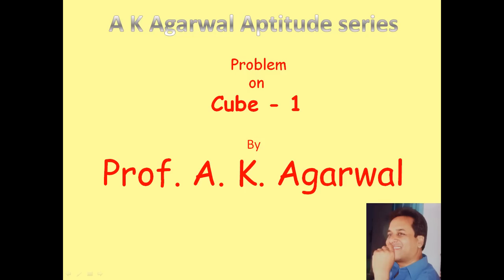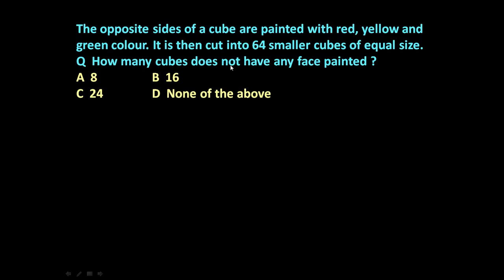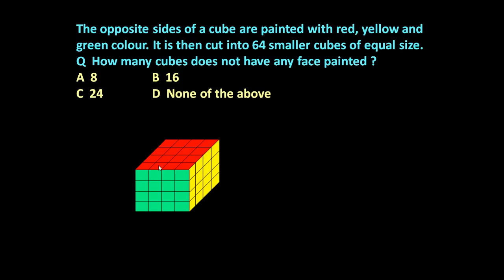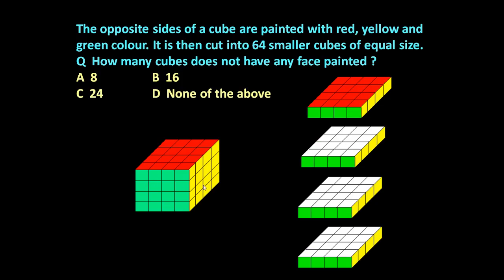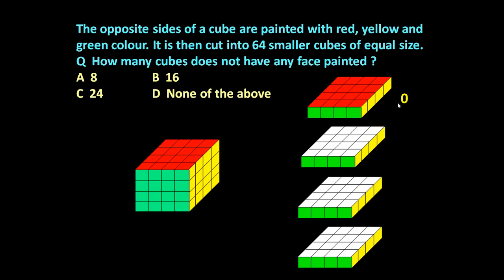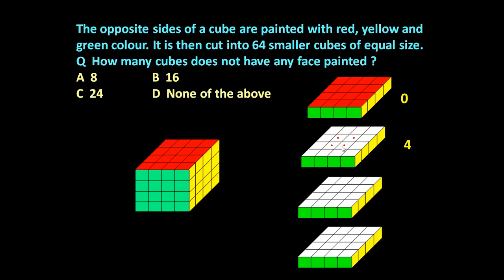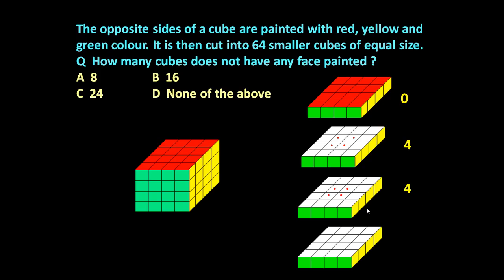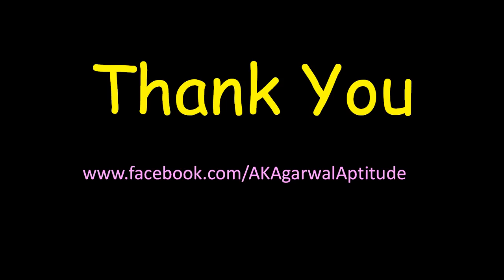Cube , Problem 1,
The opposite sides of a cube are painted with red, yellow and green colour. It is then cut into 64 smaller cubes of equal size. Q  How many cubes does not have any face painted ?